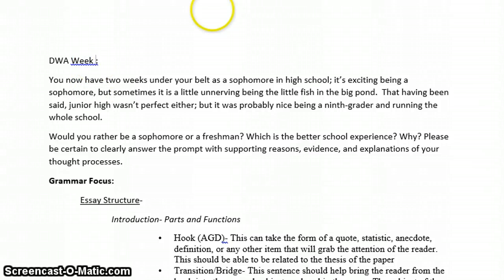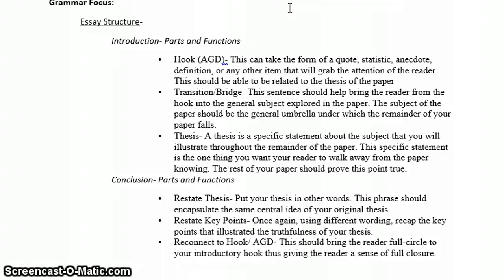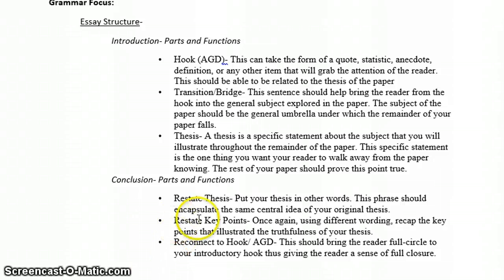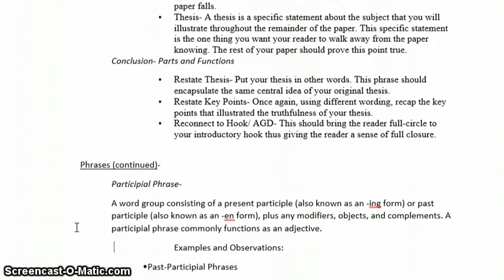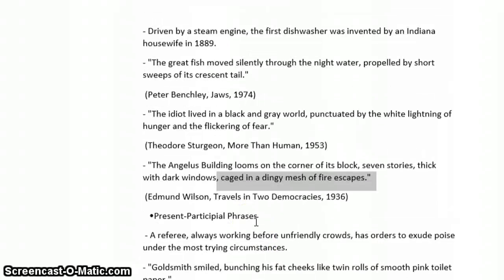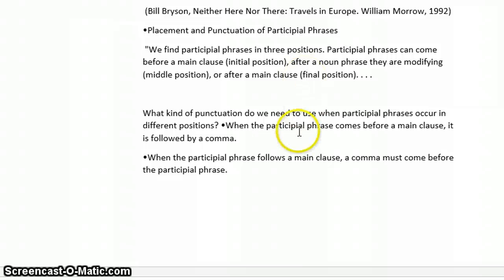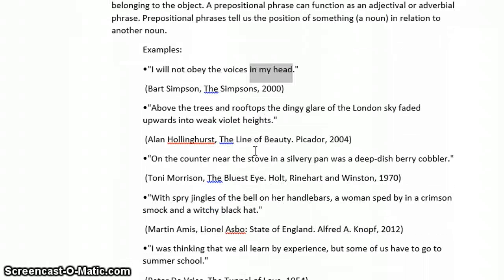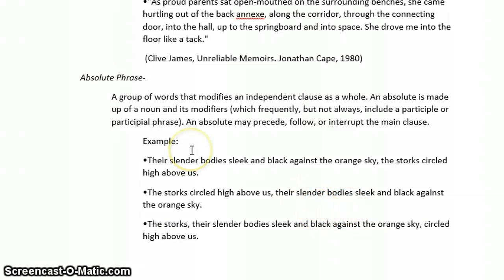DWA week 2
What is better: freshman or sophomore? Essay Structure: Intro's and Conclusions. Phrases: Participial, prepositional, and absolute.